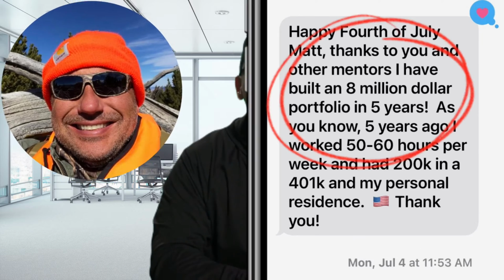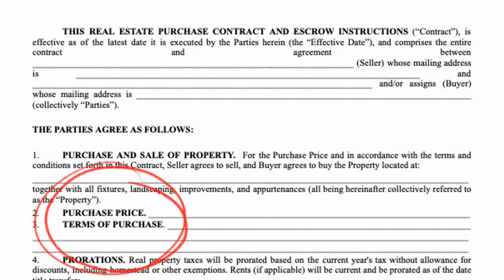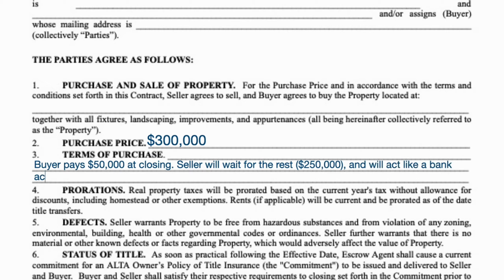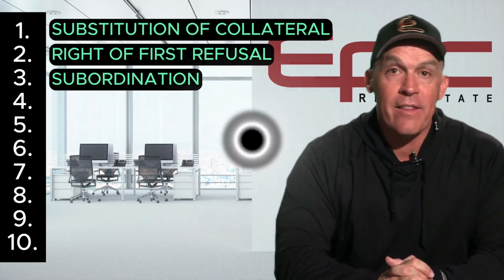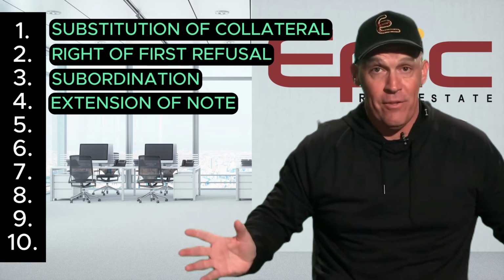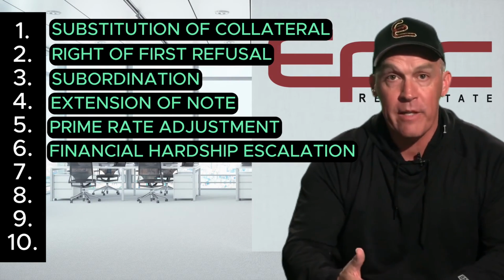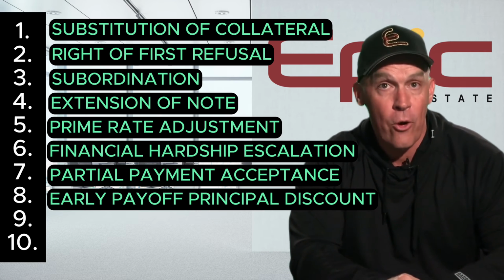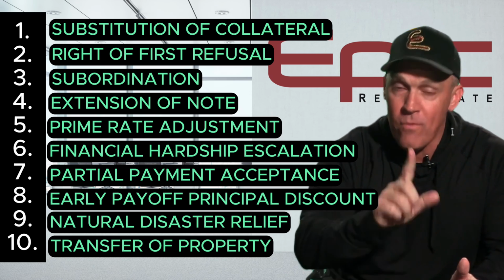Seller Financing Contract for Real Estate (FREE Download Revised for 2024)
🆓 Want passive income? Grab a free copy of the Frustrated Investor's Guide to Passive Income
Licensing & Usage Notice: